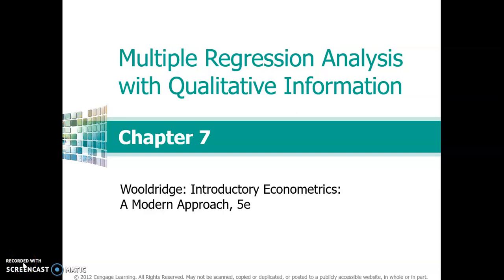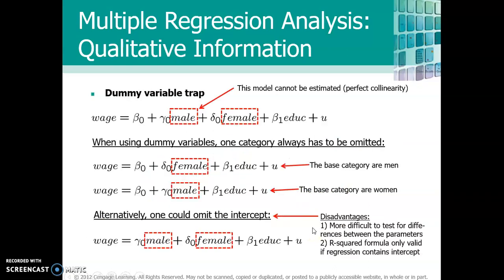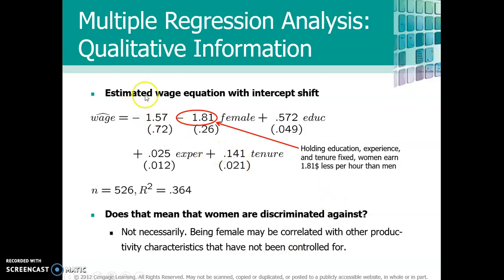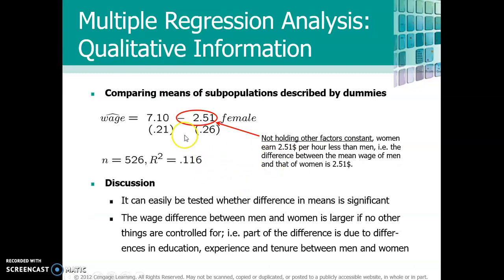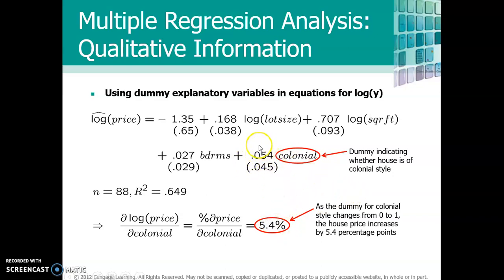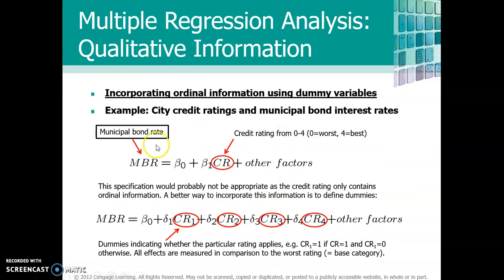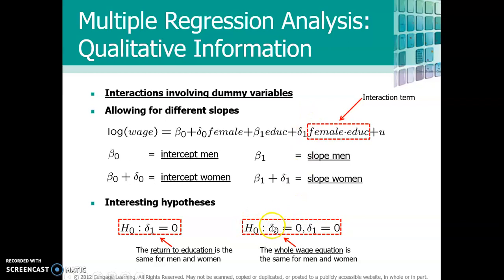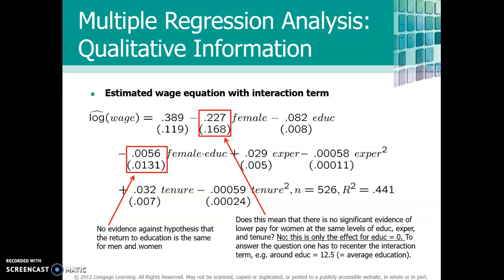ECO730 Qualitative Info Part A